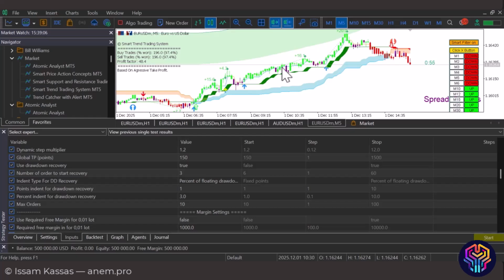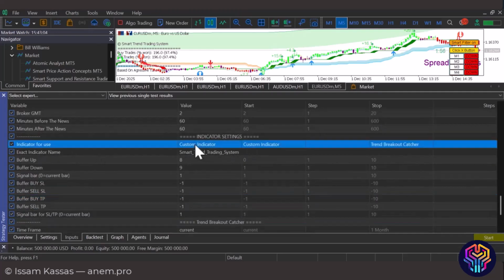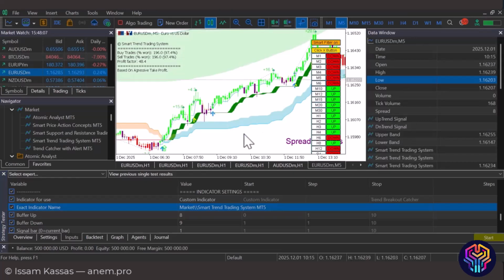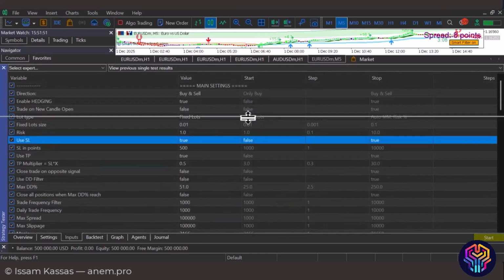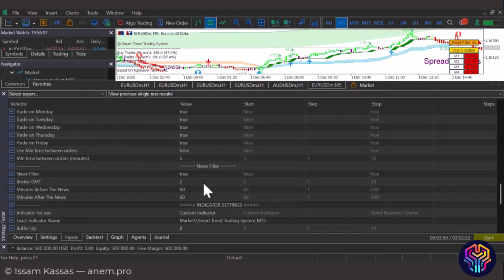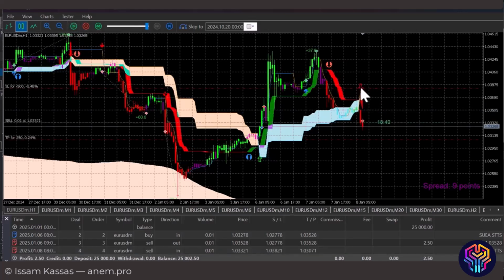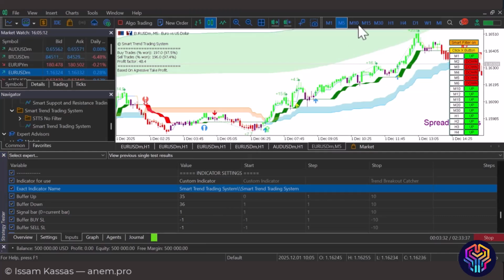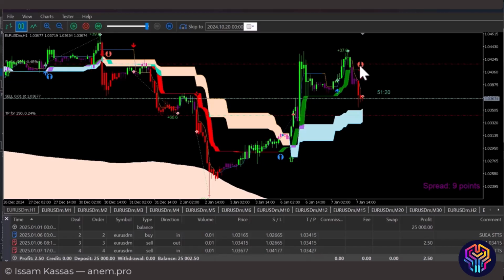9. Connect the Smart Trend Trading System into the Smart Universal Expert Adviser